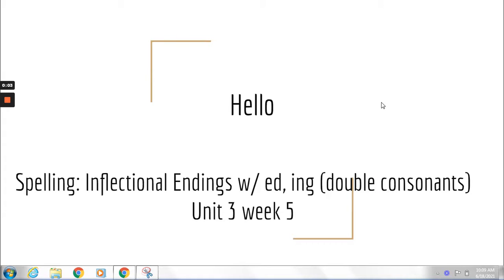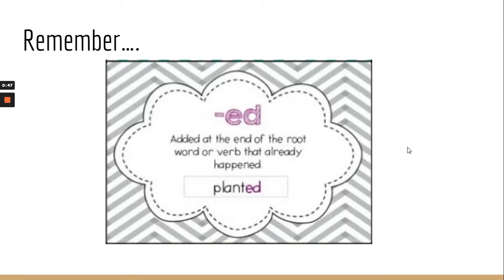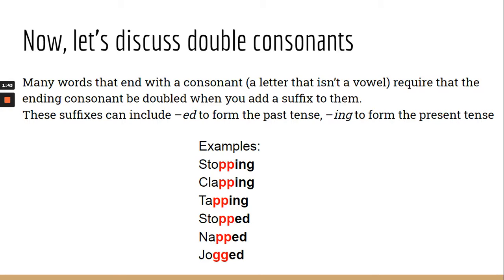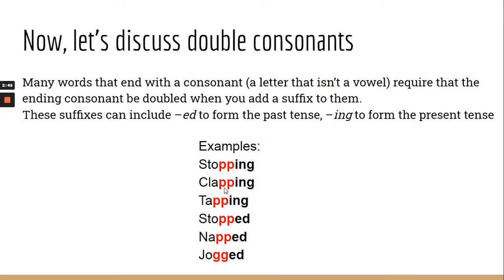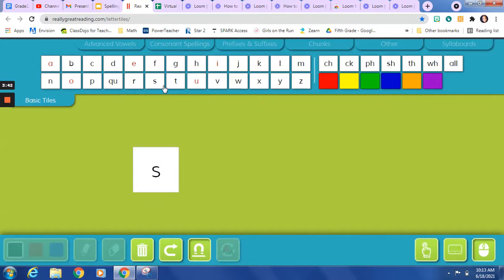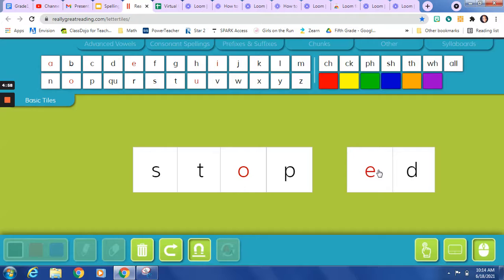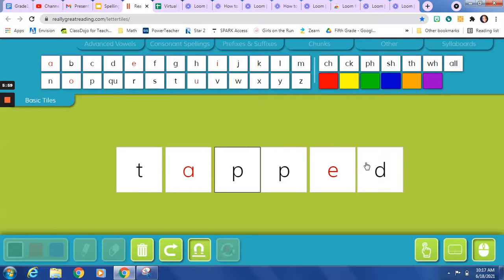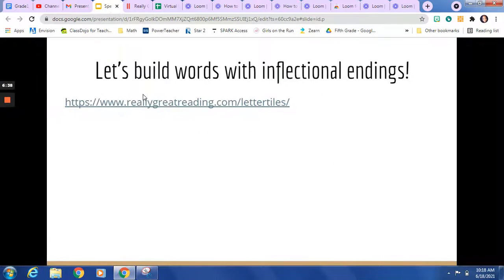1st Grade Unit 3 week 5 Inflectional Ending w ed and ing